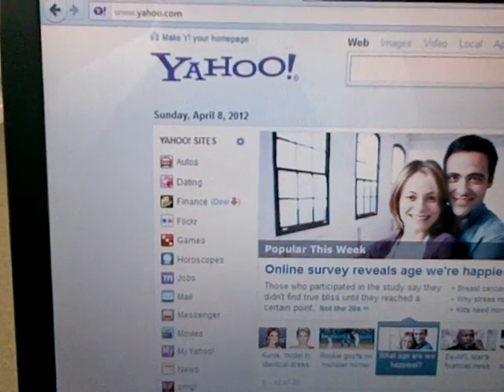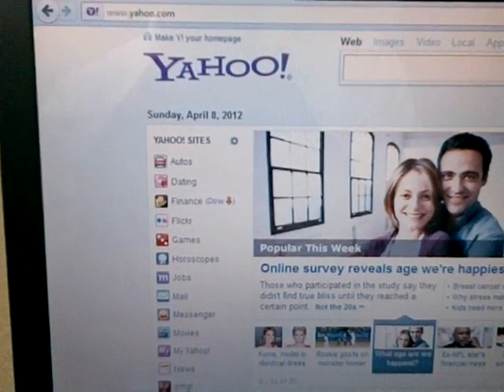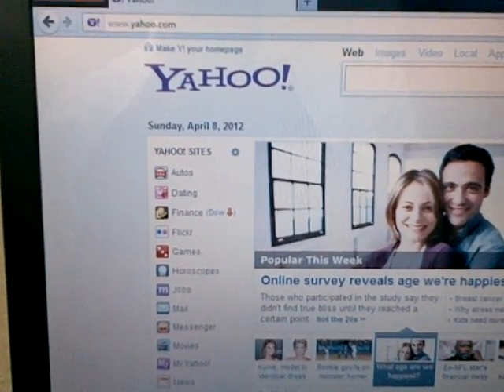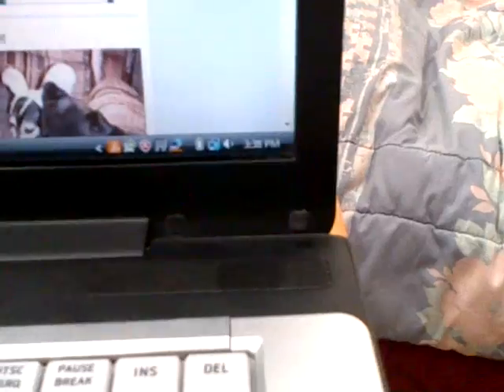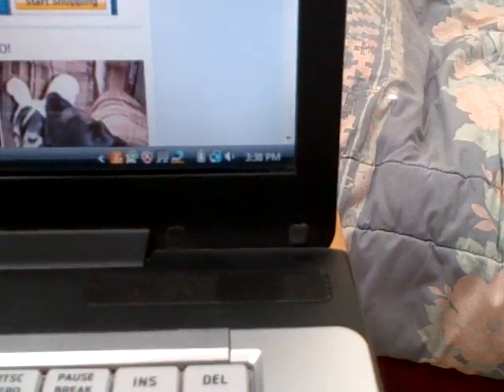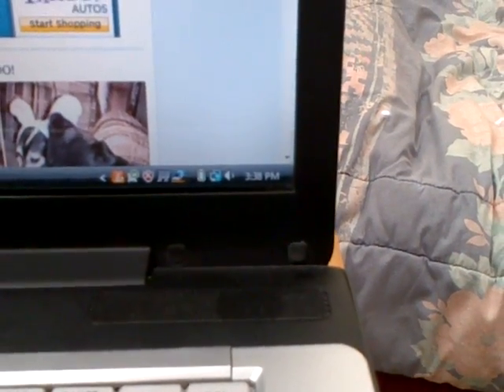Max set of 29 dead hang pull-ups with 1 second holds at the bottom!!!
Full range of motion, no kicking, dead hang pull-ups!!!